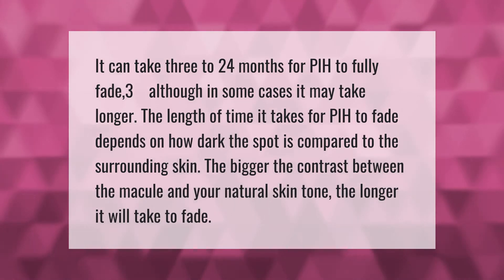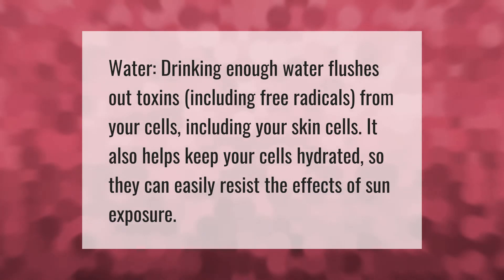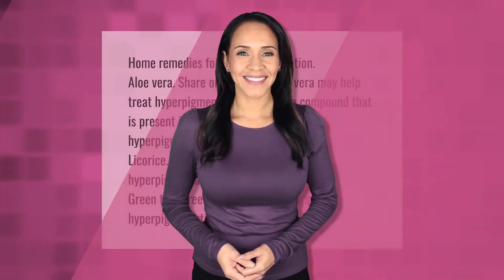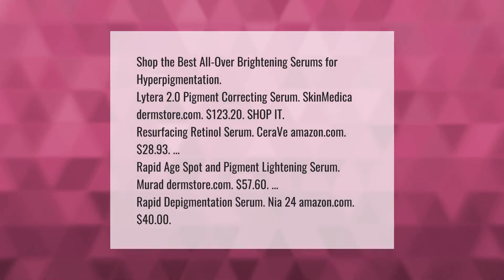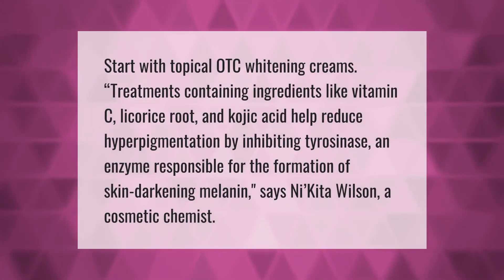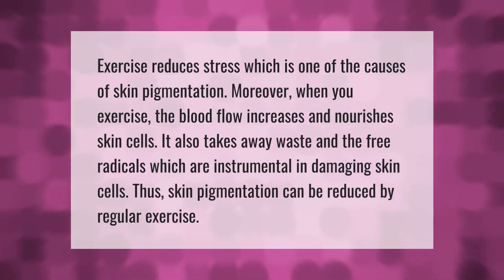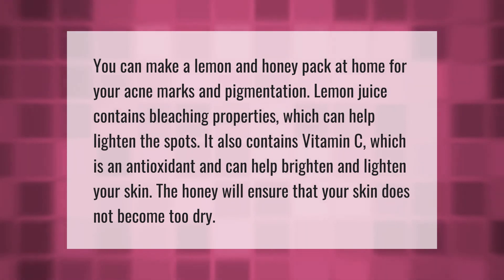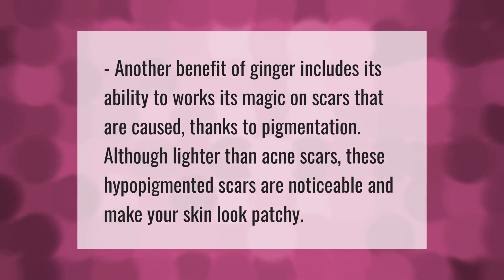How long does it take for hyperpigmentation to fade?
00:00 - How long does it take for hyperpigmentation to fade?
00:40 - Does drinking water help hyperpigmentation?
01:07 - Does hyperpigmentation go away naturally?
01:33 - How do you reverse hyperpigmentation?
02:08 - What cream is good for hyperpigmentation?
02:56 - What is the fastest way to get rid of hyperpigmentation?
03:28 - Does exercise reduce pigmentation?
04:01 - Is Honey Good For hyperpigmentation?
04:33 - Is Ginger Good For hyperpigmentation?
04:58 - What is the fastest way to get rid of pigmentation?

Laura S. Harris (2021, April 3.) How long does it take for hyperpigmentation to fade?
    AskAbout.video/articles/How-long-does-it-take-for-hyperpigmentation-to-fade-206689